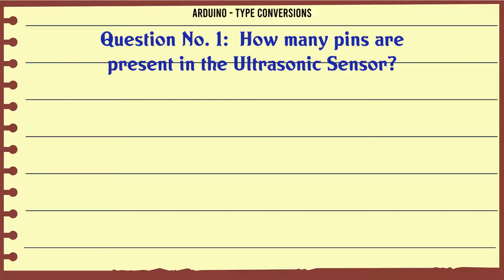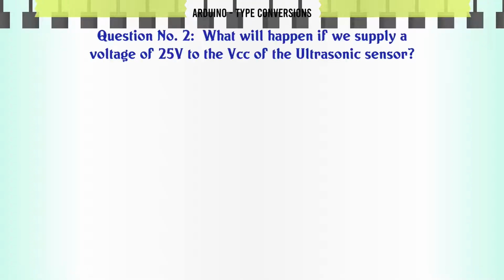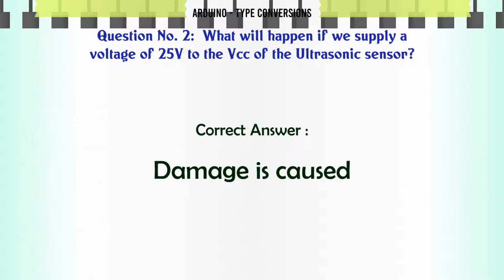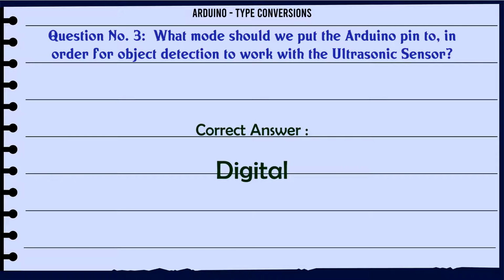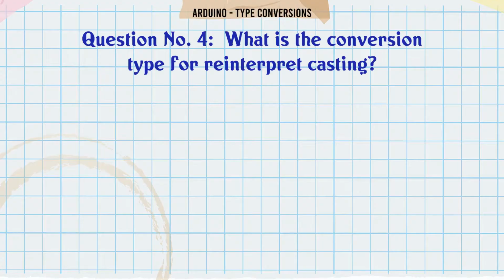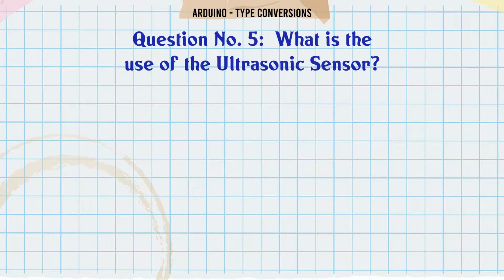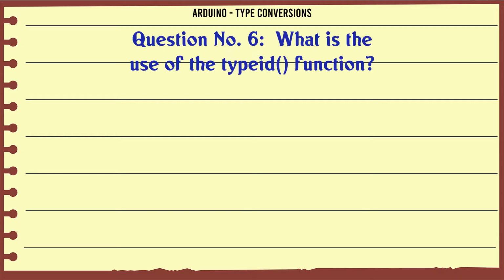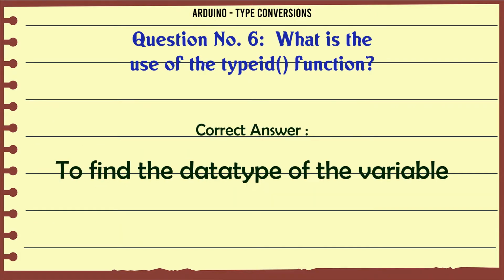MCQ Questions Type Conversions with Answers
Type Conversions GK Quiz.

Question and Answers related to Type Conversions

List of top 5 Questions:

What will happen if we supply a voltage of 25V to the Vcc of the Ultrasonic sensor?

What mode should we put the Arduino pin to, in order for object detection to work with the Ultrasonic Sensor?

What is the conversion type for reinterpret casting?

What is the use of the Ultrasonic Sensor?

What is the use of the typeid() function?

Content of this Video:

MCQ question answers for Type Conversions

Important Questions in Arduino

Arduino MCQ Questions you must know for Interviews, Exams, and Quiz